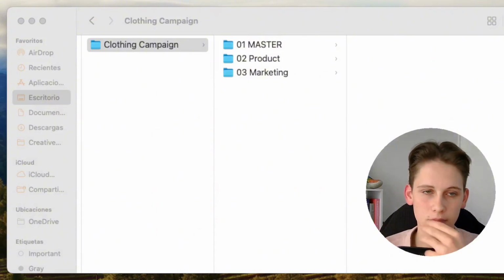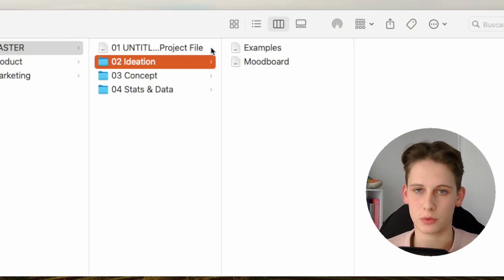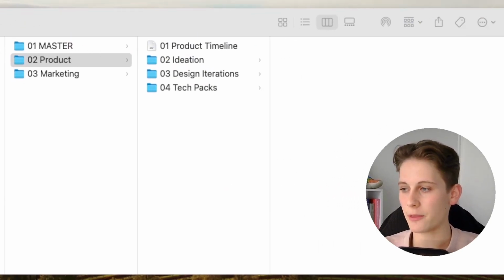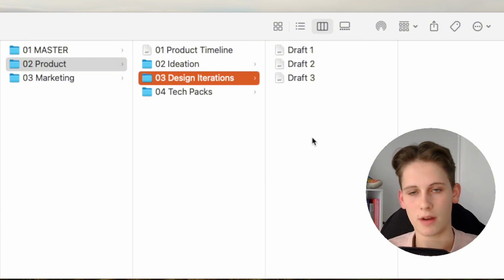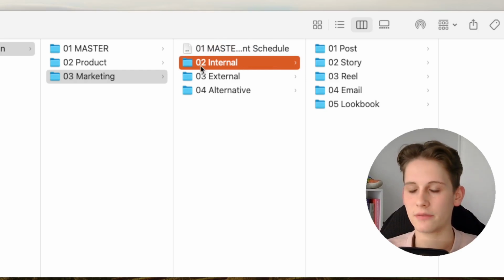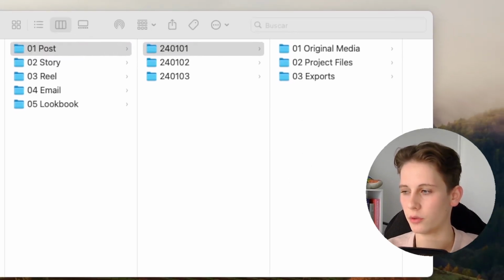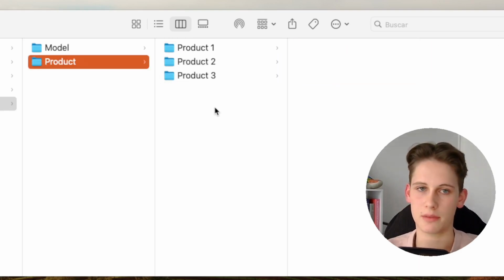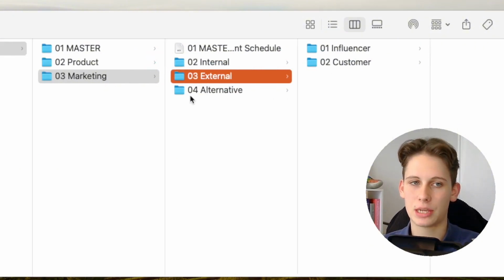The Ultimate File Management for Clothing Brands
Get the Streetwear Marketing Course & join a community of 47+ motivated brand owners for free